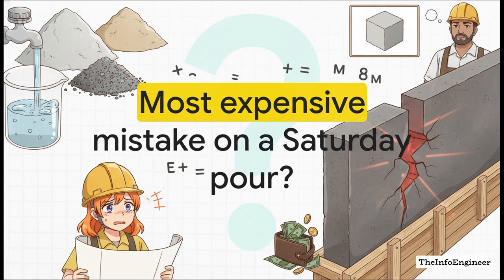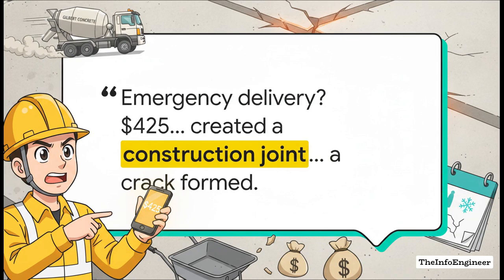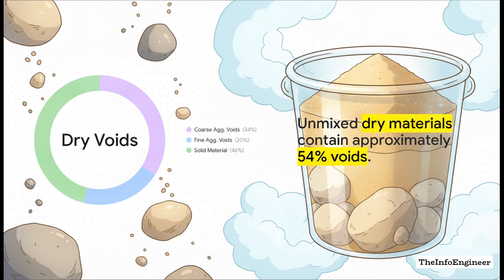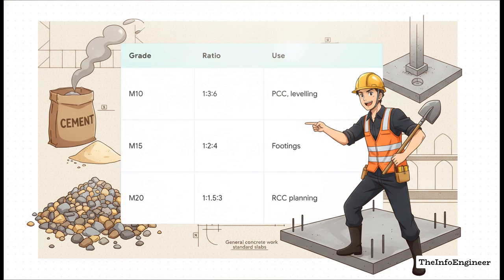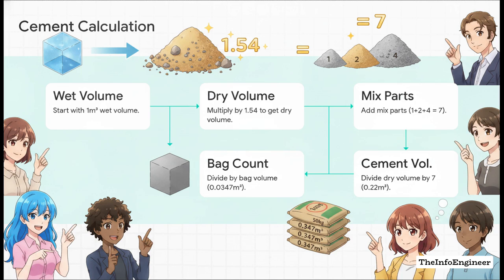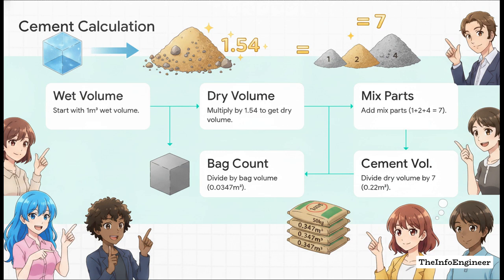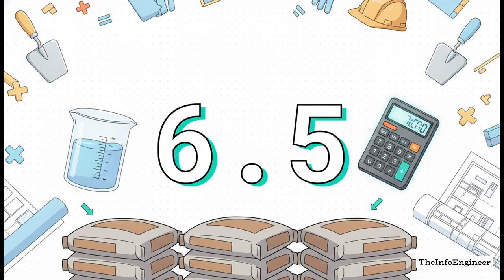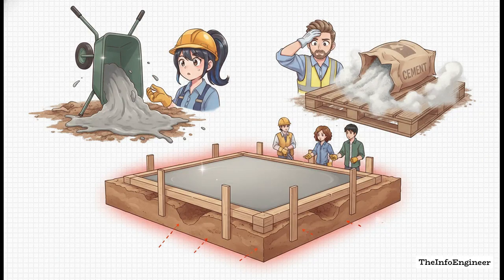Calculate Concrete Materials in 5 Minutes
Calculating materials for a slab doesn't have to take hours. In this video, we break down the exact formula used by top-tier quantity surveyors to estimate Cement, Sand, and Aggregate in minutes. We explore the 'Dry Volume' conversion factor of 1.54 and the 1:2:4 mix ratio, providing you with a repeatable process you can use on any job site. Stop guessing—start calculating with precision.